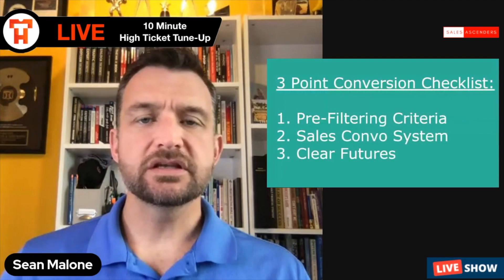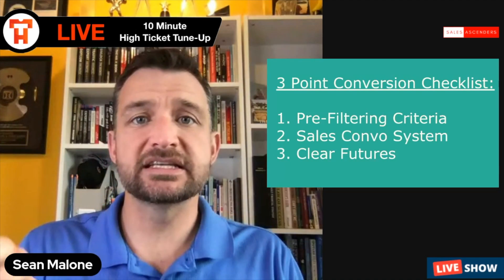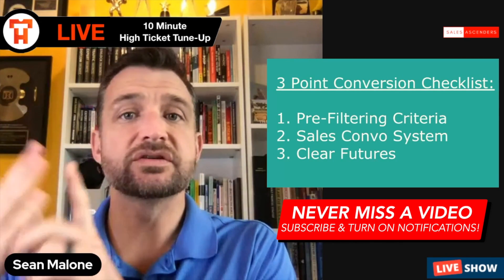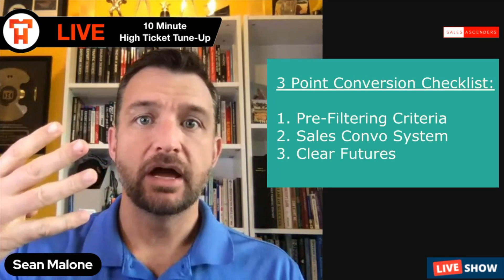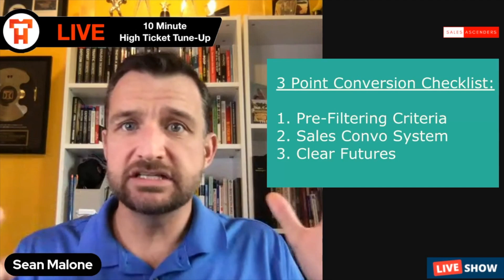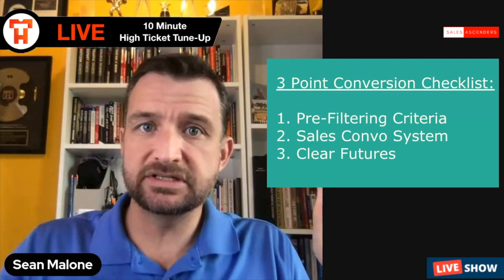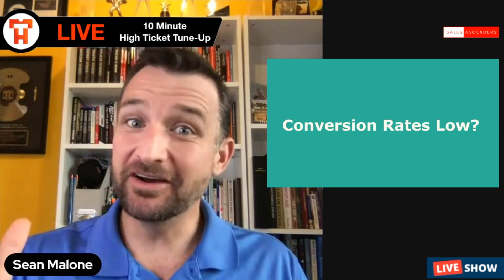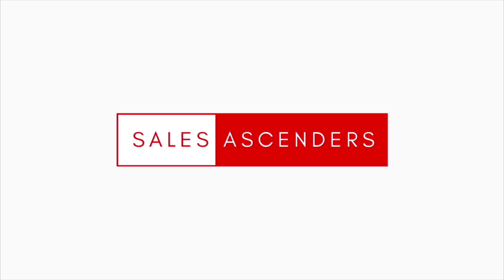Sales Techniques - Do THIS When Conversion Rates Are Low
Are conversions low?

Well, today's sales techniques - Do THIS when conversion rates are low is the answer you need.

Today, I dissect a simple 3 point conversion system that you can install in your business to CRRUSH those high ticket sales deals.

Whether it's inbound marketing, SEO, or you just can't seem to put your finger on where the non-closing is coming from, when you follow this simple strategy, you'll make your business bullet-proof!

The sales techniques and staying focused on how to increase conversion rates are the 2 metrics.

The sales strategy in this video shares the HOW.

I promise, when you implement these sales tips, your conversion rate will shoot through the roof!

Happy selling!

-sean

Ps... tired of not getting results with sales prospecting, and cold outreach?

Pps... need a true sales tool that will CRUSH?

Sean Malone
CSO & Co-Founder
FlowChat

Did you hear about our new breakthrough disruptive software?